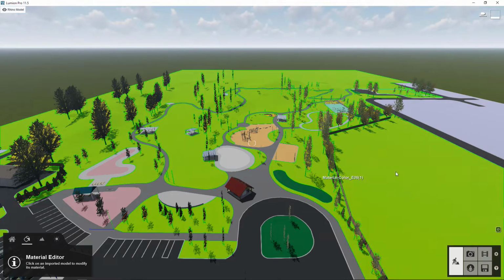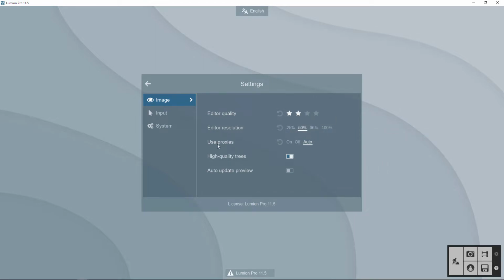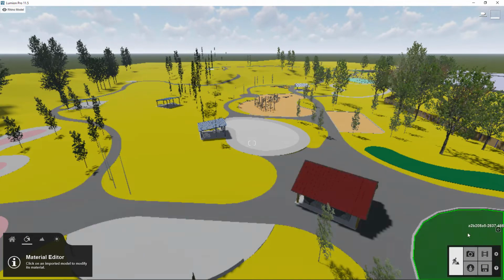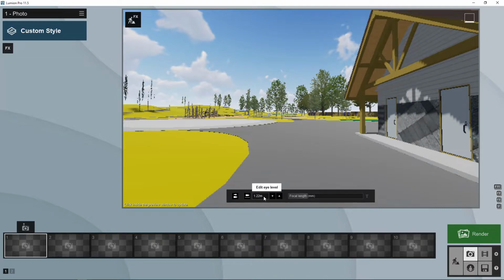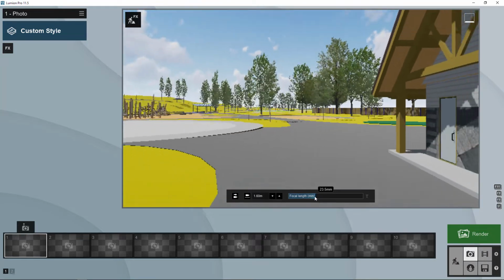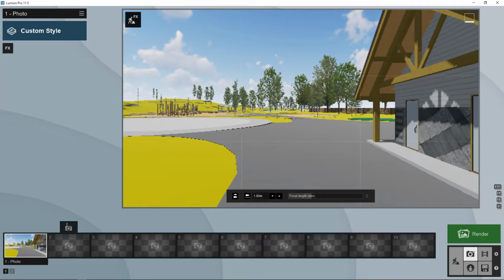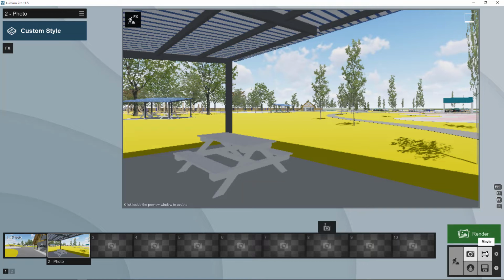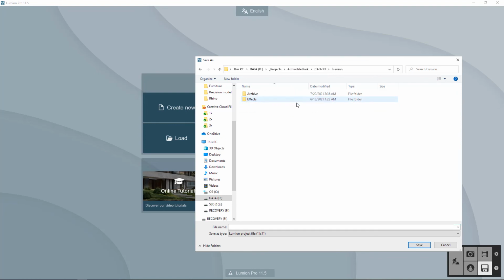12_Rhino to Lumion Workflow - Lumion Display Settings and View Setting